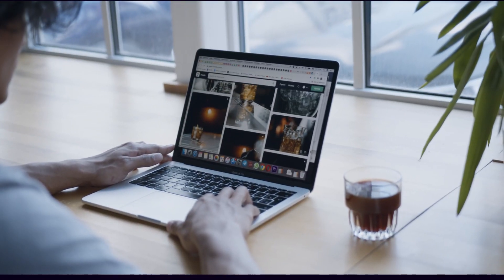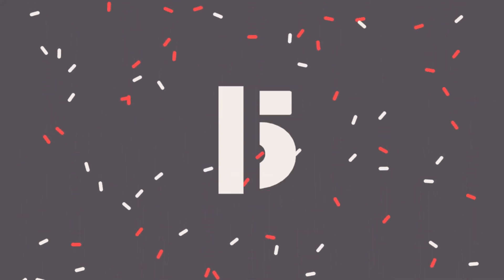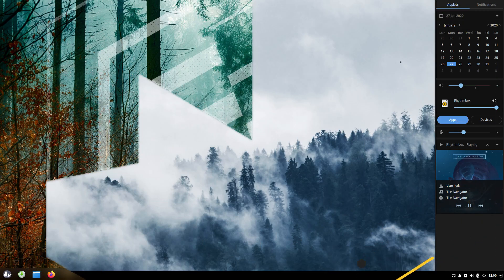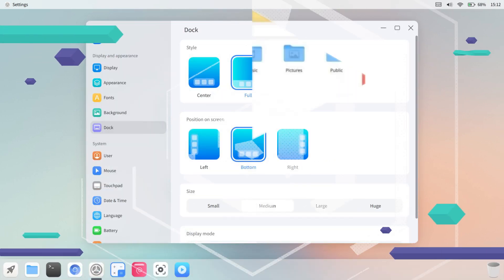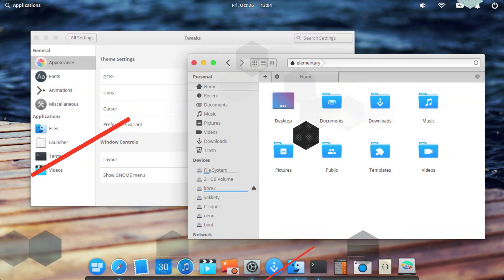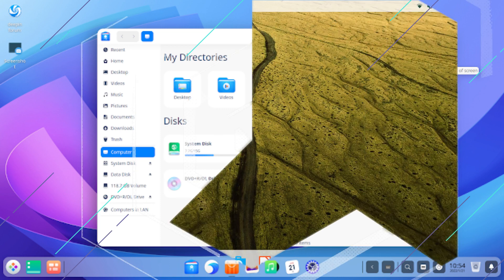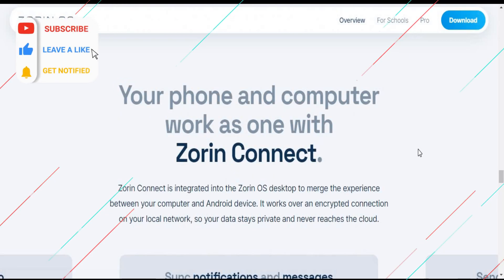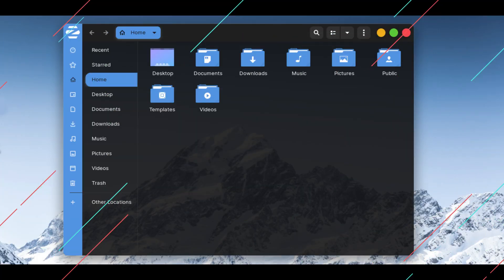Top 5 Best Linux Distros that Looks And Feel Like macOS 2022 Edition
Want to utilize Linux while also feeling like you're using a Mac? You should definitely give these Linux distributions a shot. These are the best distributions to use if you want to appear like a Mac.

Download Link